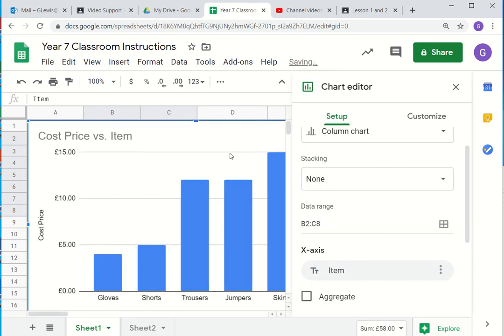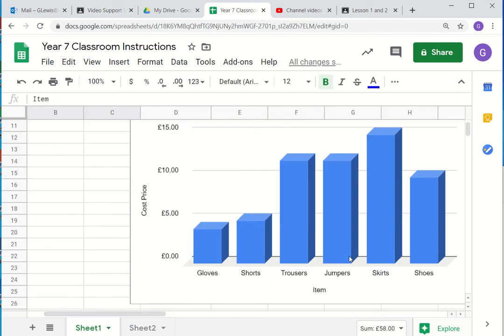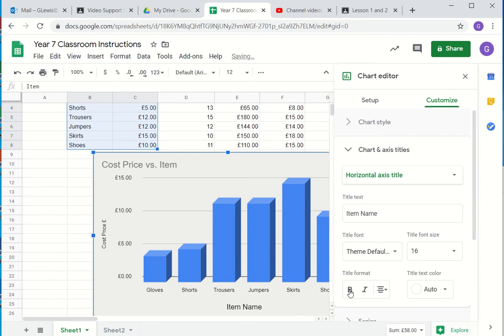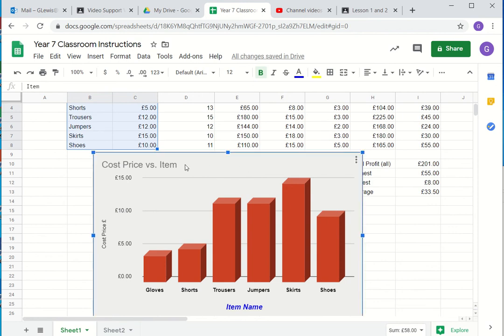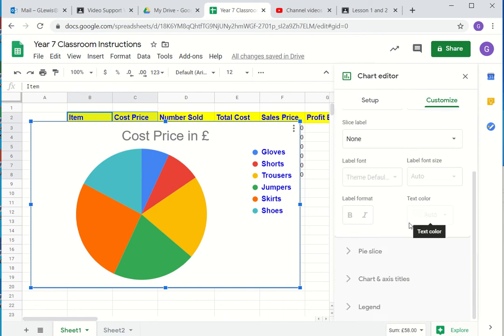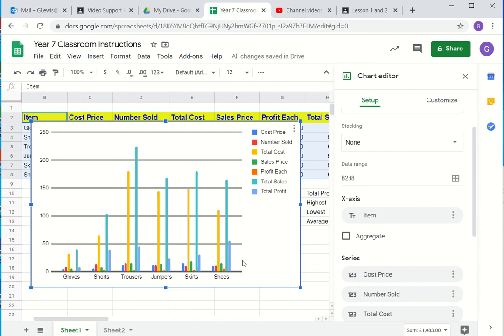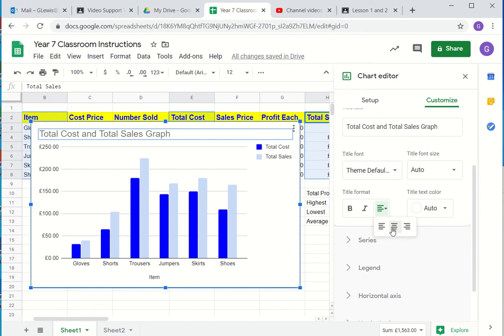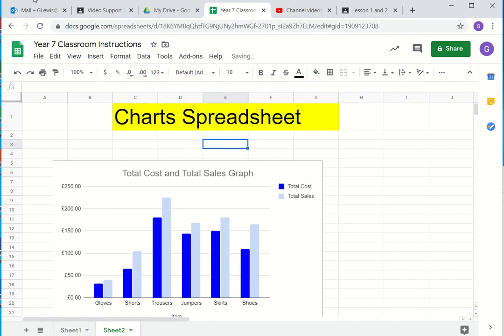4 Charts and Graphs